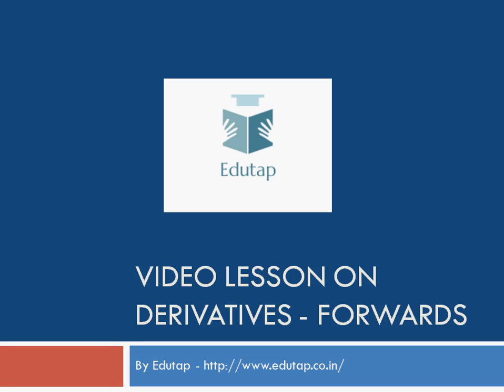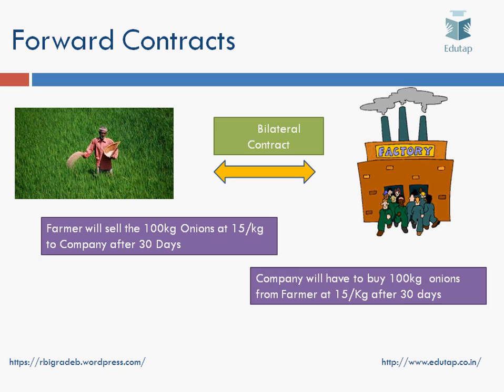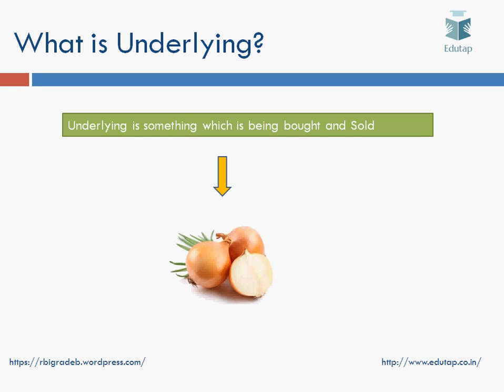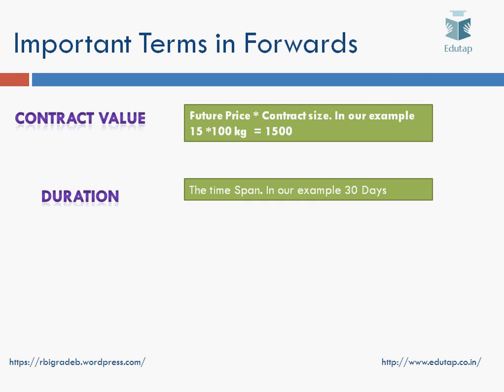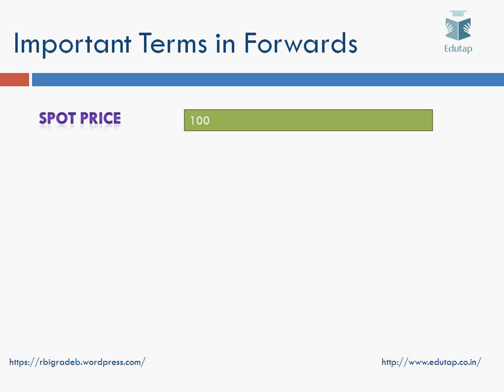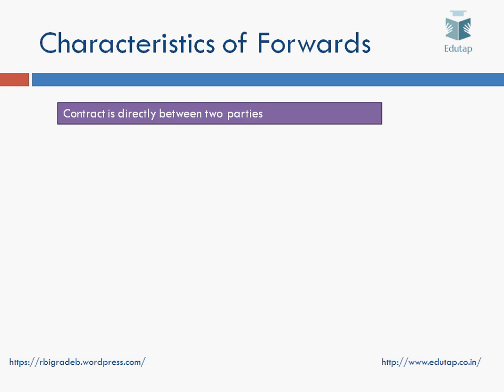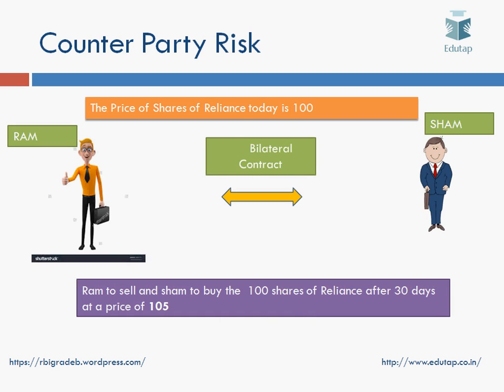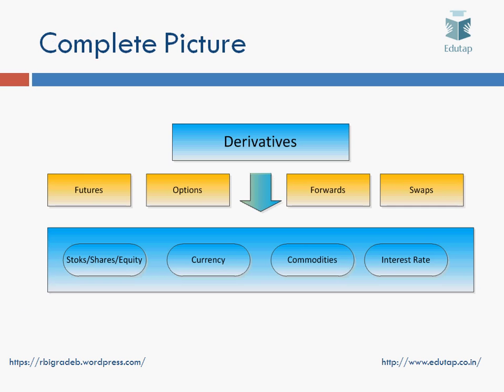Topic of Forwards - FM for RBI Grade B 2018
In this video, we present before you the topic of FORWARDS for Phase 2 FM paper of RBI Grade B 2018

This video is a part of our BUNDLE course for RBI Grade B 2018 and has to be supplemented with our concept notes on this topic.